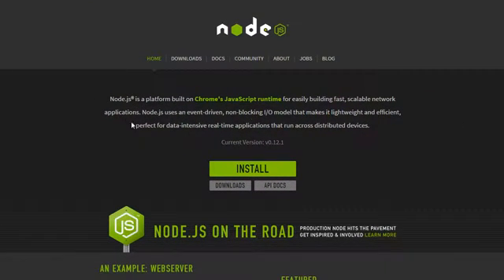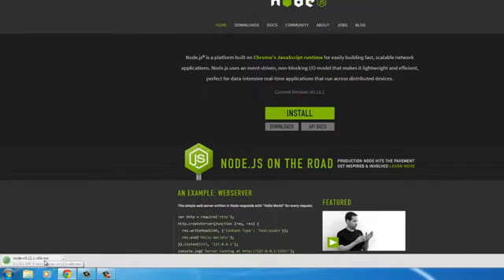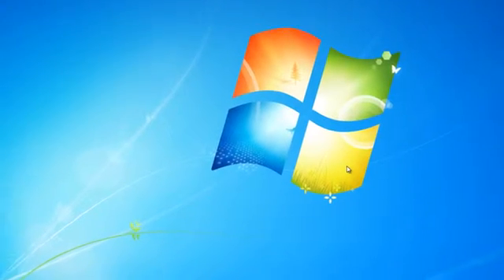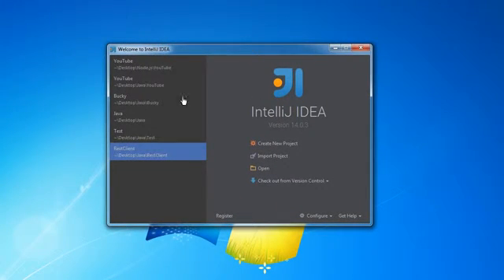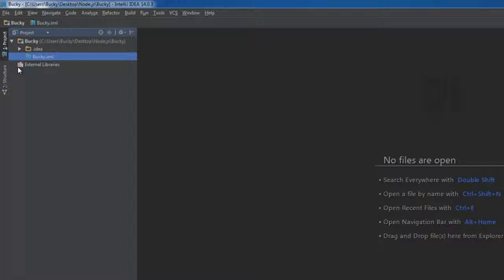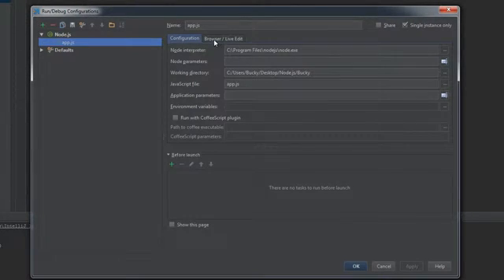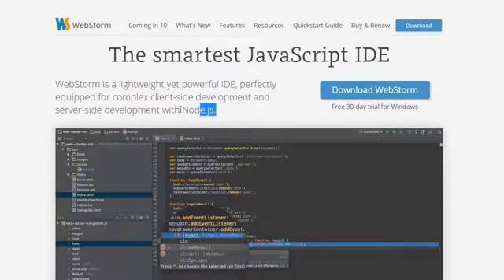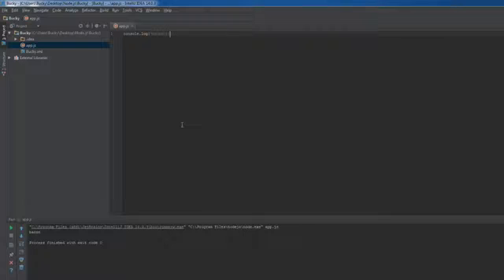Node js Tutorial for Beginners 1 Installing on Windows